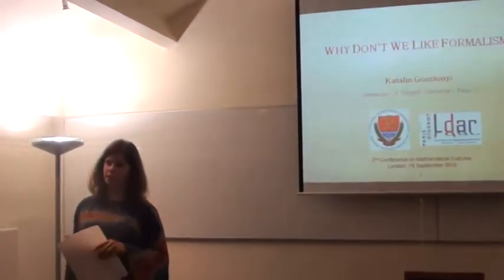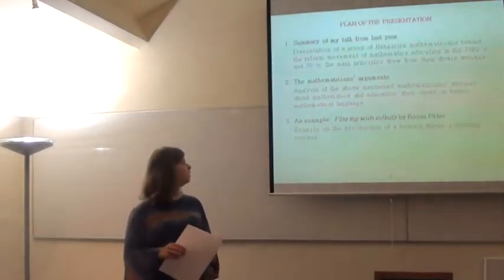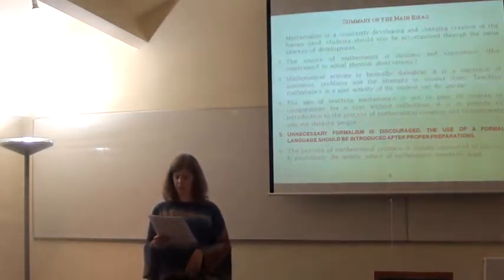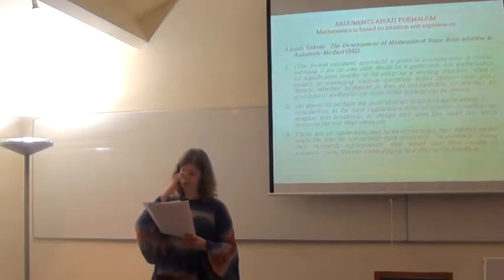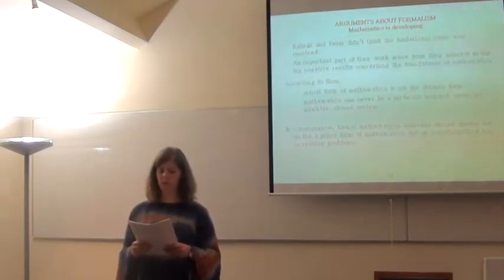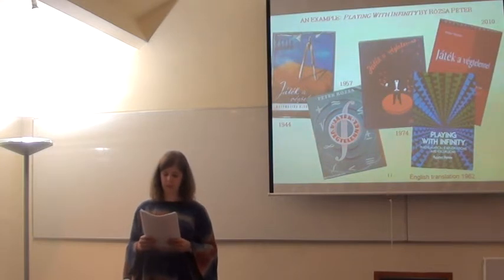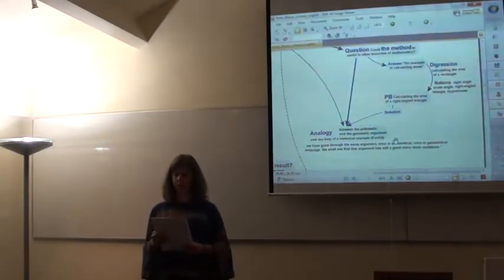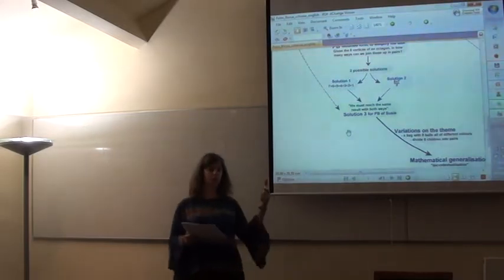Katalin Gosztonyi at MC2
Katalin Gosztonyi "Why don't we like formalism?"